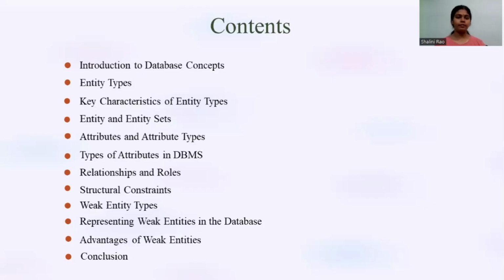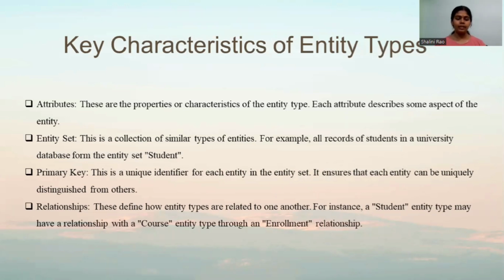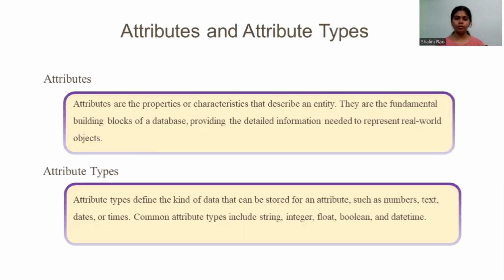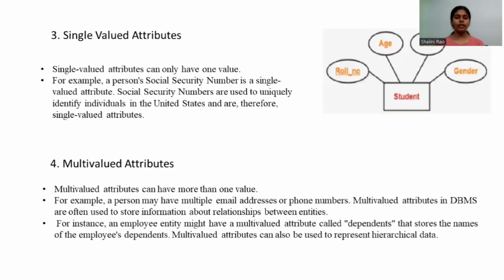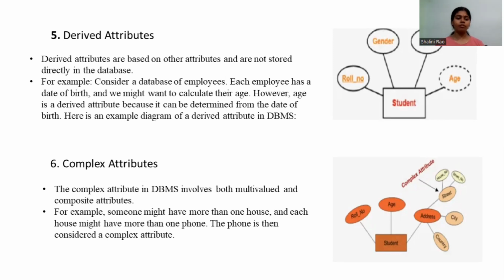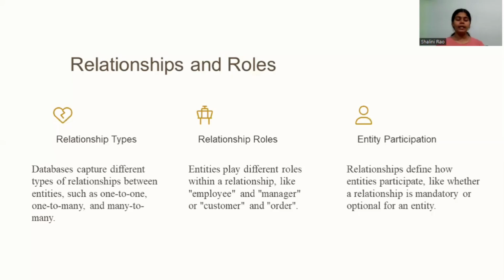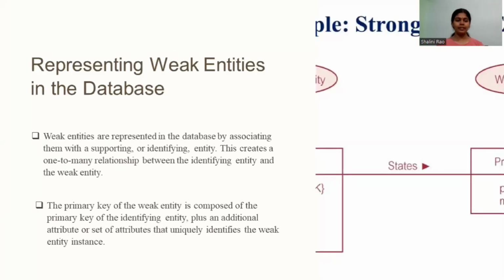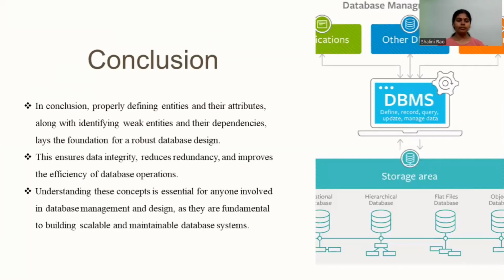DATABASE MANAGEMENT SYSTEM - Entity types, Entity sets, Attributes, Roles and Weak entity types.